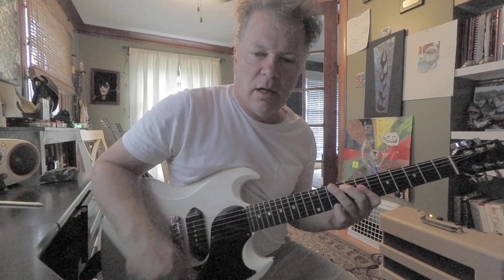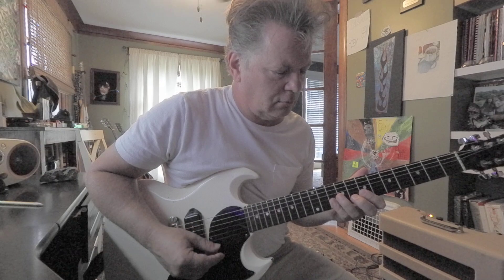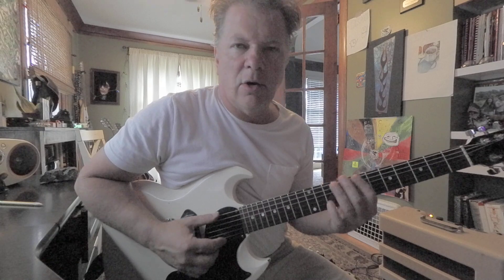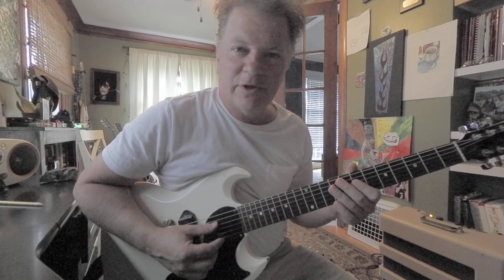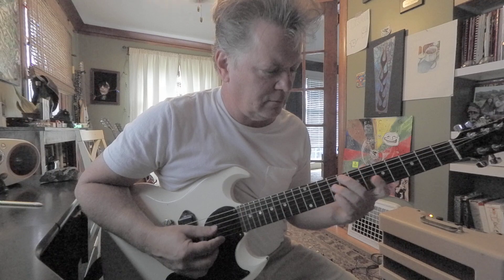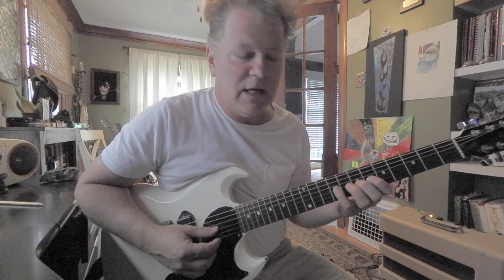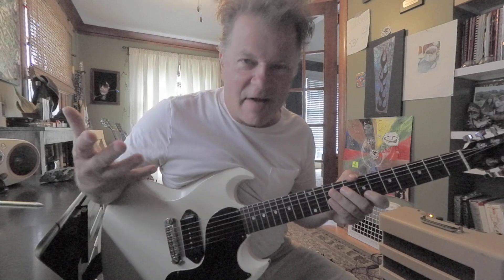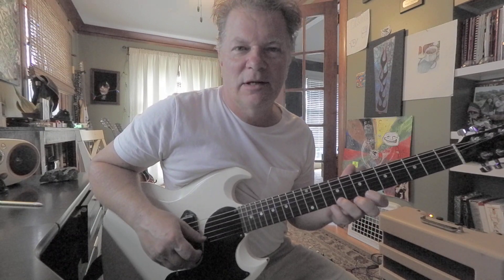D Major Pattern 3 Scale of the Week Cool Sound Guitar Lesson with BENDS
This was super fun to play. Follow along for more scales of the week. My big idea is to feature one scale per week until I run out of ideas.

I'd like to ask if you can follow ok if I mention the note by name or do you prefer I say what string and fret it is.

Ideally you guys are familiar with the notes on the neck. If not, please work on those patterns as they are crucial for communication.